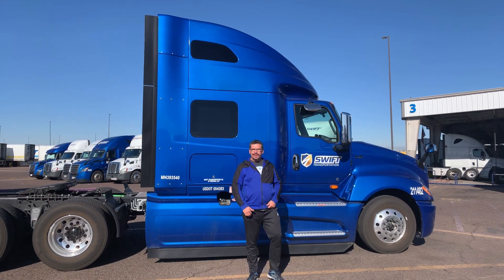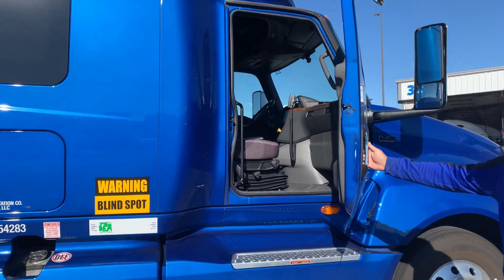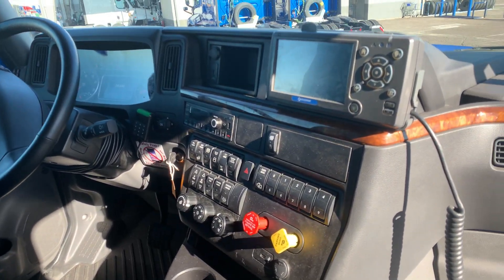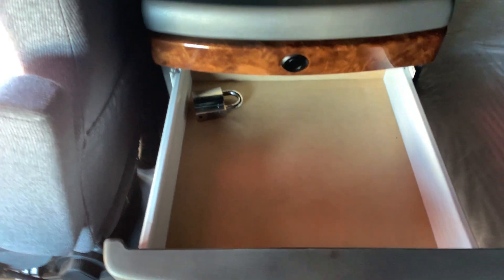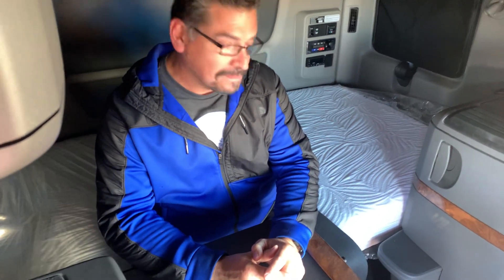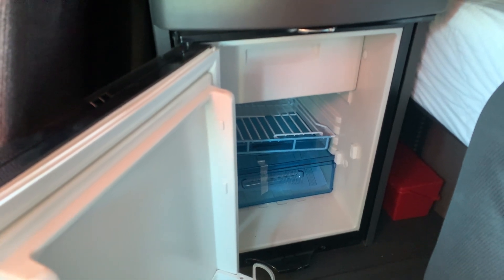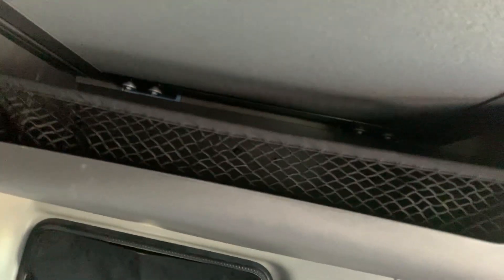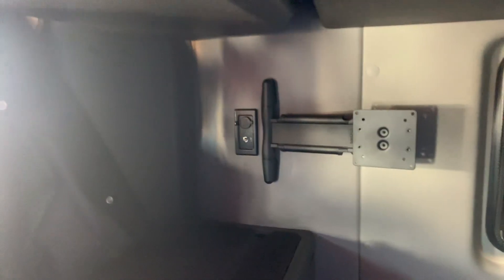Swift 2021 International.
A view of a 2021Swift Transportation Truck.